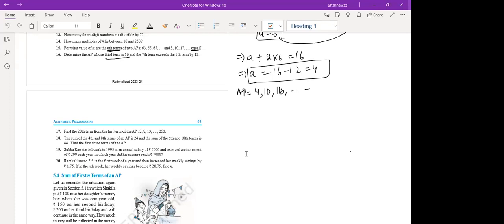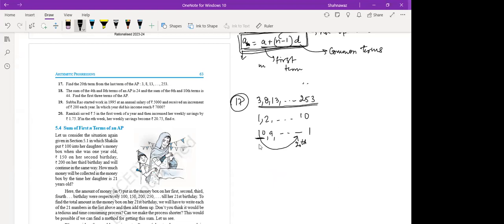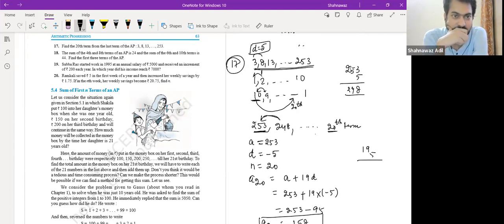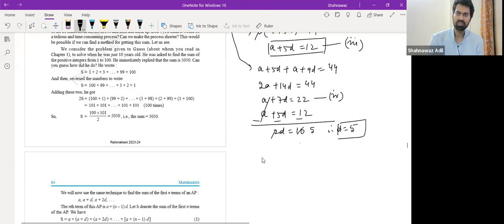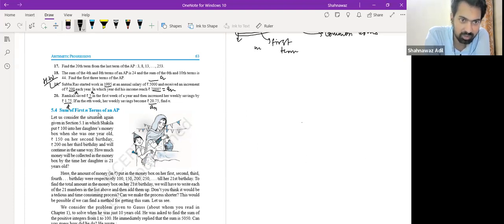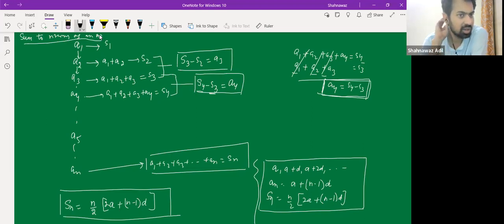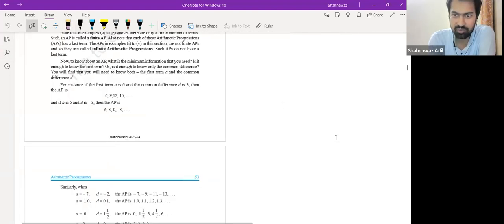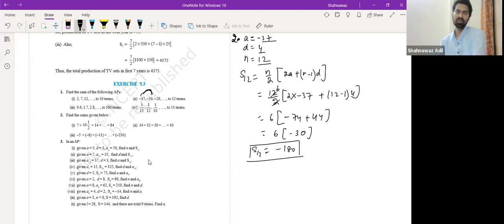Learnivio | Nth Term of an Ap | Arithemetic Progression | Lect 10th M1 18-06-2023